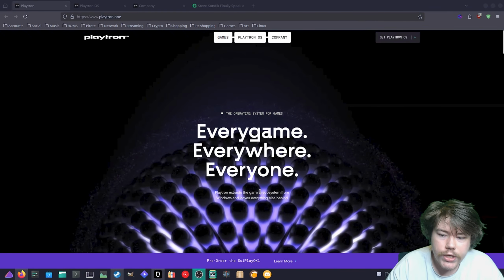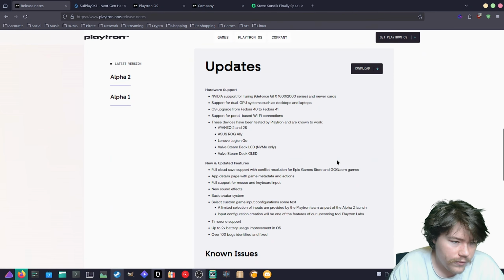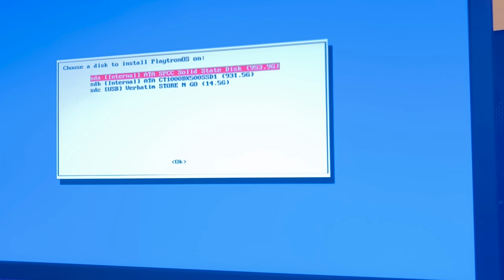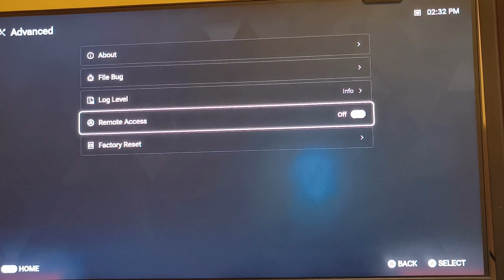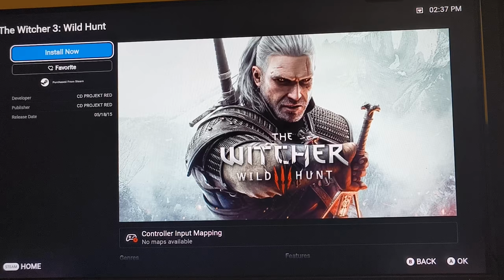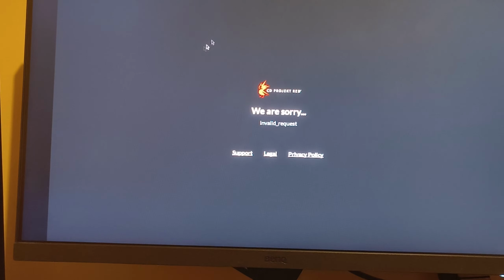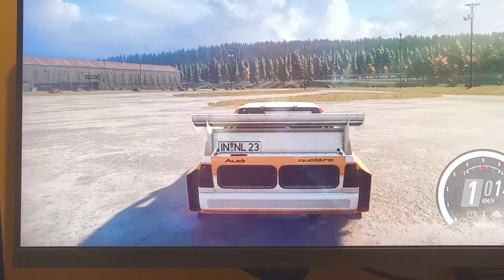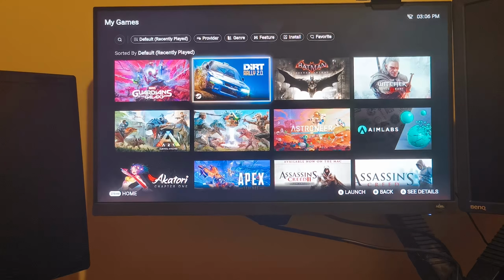Alternative to SteamOS? Playtron OS | Alpha 2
Seven Supporter 🐧🐧
Whermerson Rodrigues Tux Supporter🐧 🐧
RotaryMinded Tux Supporter🐧🐧
Astrid Hurron Tux Supporter🐧🐧
OmniKron Tux Supporter🐧🐧
Gilbert Tejeda🐧🐧
cpt Farzkizz🐧🐧

0:00 - Intro
01:00 - What is Playtron os?
02:45 - SuiPlay Handheld
04:50 - Investment in Playtron
05:26 - Get Playtron os
07:33 - Who runs Playtron?
12:45 - Installing Playtron
14:51 - Setting up Playtron
16:27 - Connecting Accounts
17:58 - Playtron Main Menu
18:20 - Settings
20:00 - Sound affects
20:36 - More settings
21:50 - Bluetooth issue
22:54 - Wifi
23:12 - Sleep issues
24:56 - Installing Games
27:58 - Fallout 3 issue
29:03 - Witcher 3
30:47 - Another issue
31:37 - Another issue
33:25 - Batman Arkham Knight
36:00 - Dirt Rally 2.0
38:51 - Audio issue
39:31 - Guardians of the galaxy
41:50 - What i would like to see
42:45 - Conclusion
43:43 - Outro